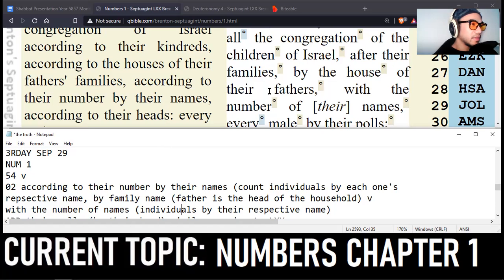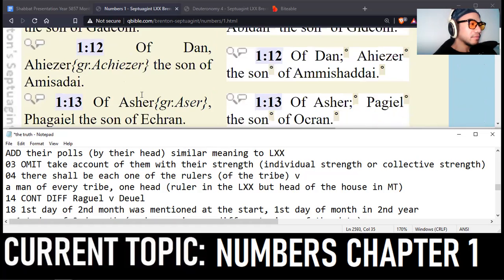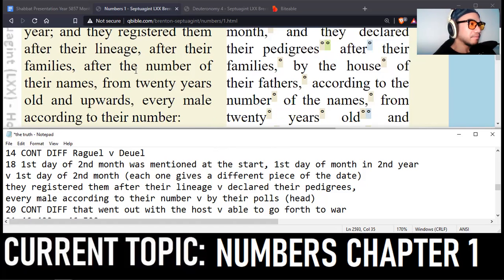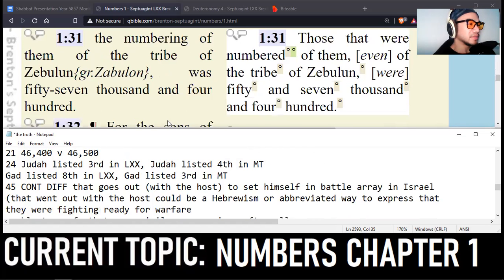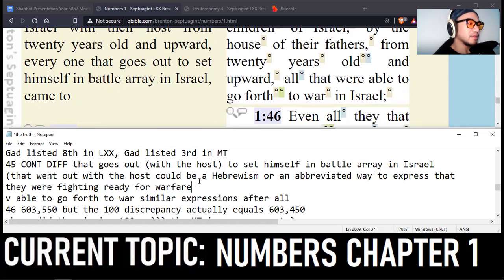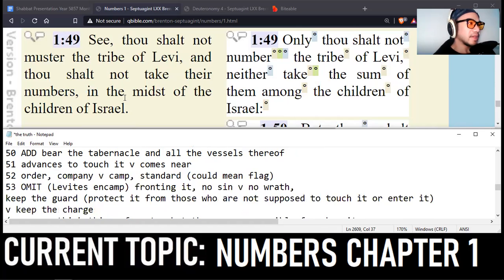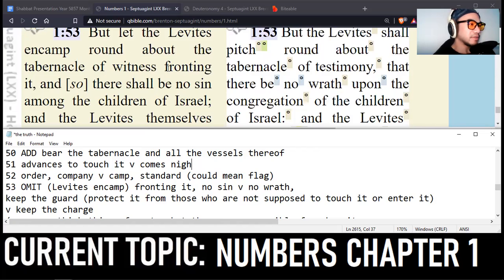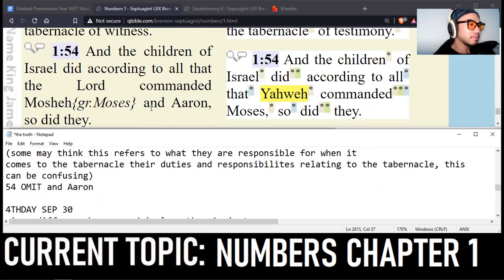Numbers 1: Hebrewism 'All That Went Out With The Host'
The possible Hebrewism Males from 20 years old and upward 'That Went Out With The Host' what could this mean?